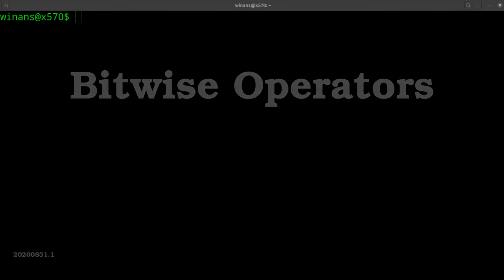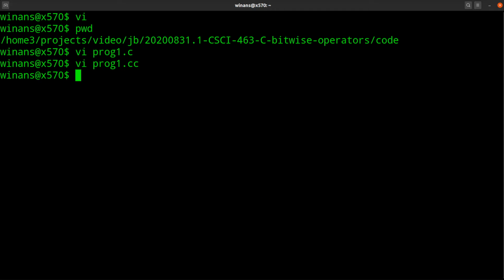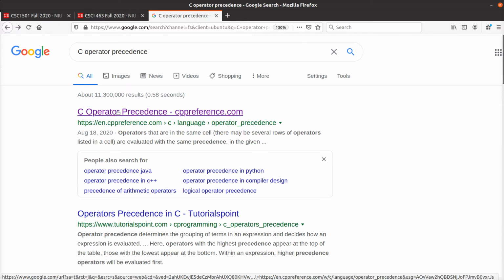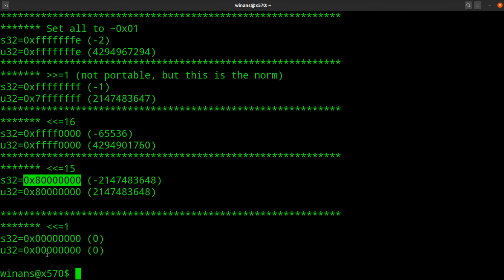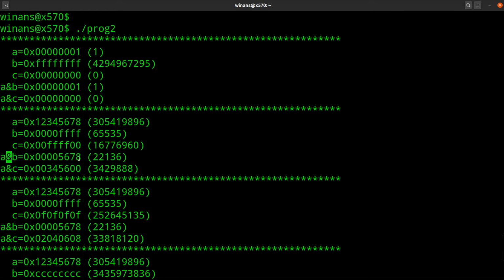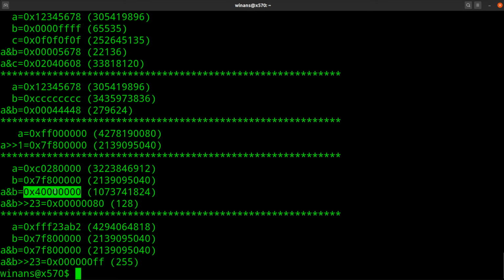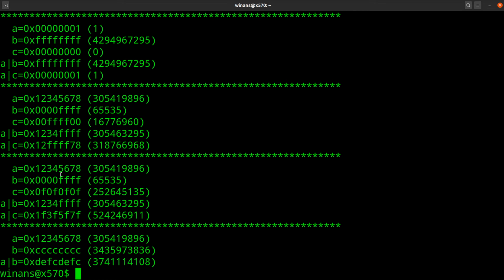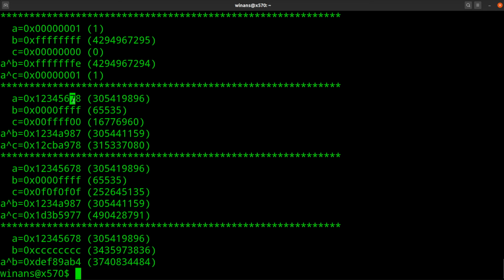C/C++ Bitwise Operators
A discussion of the C/C++ bitwise operators.